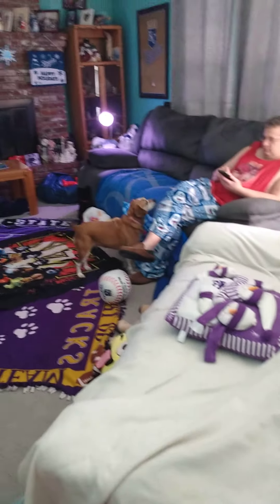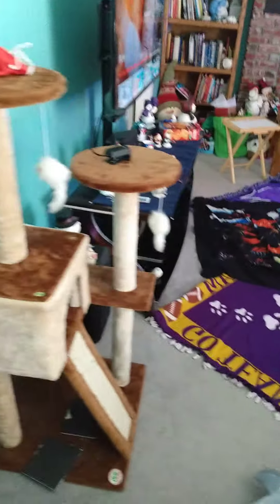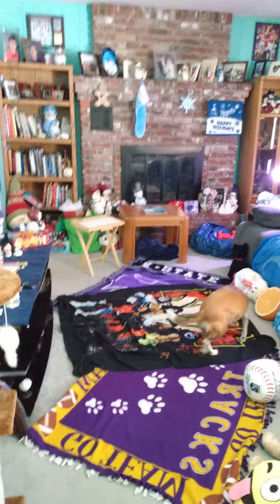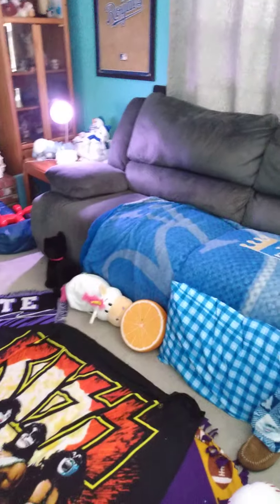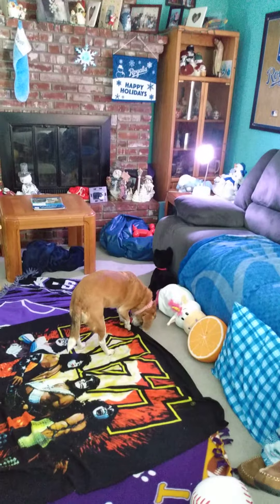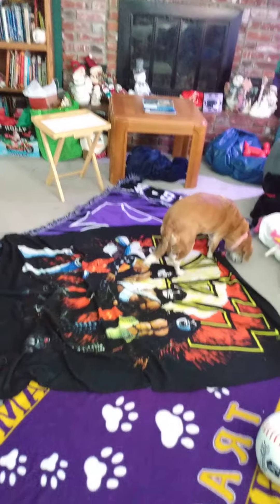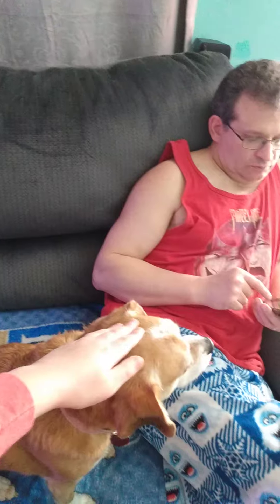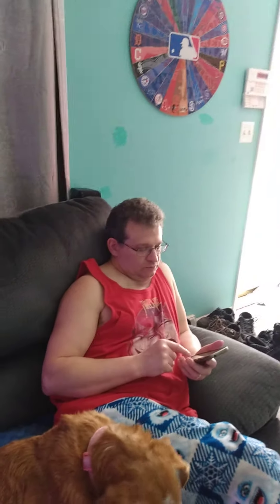uncovered blanket fort!!